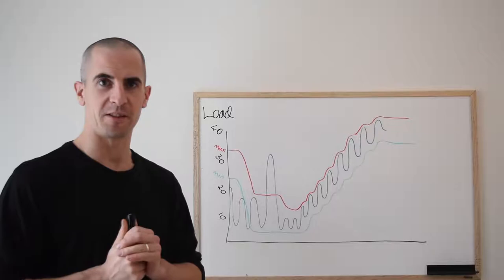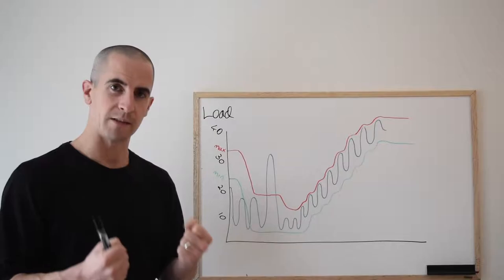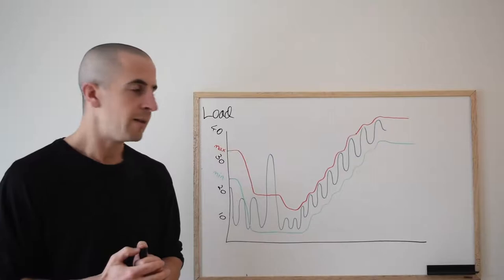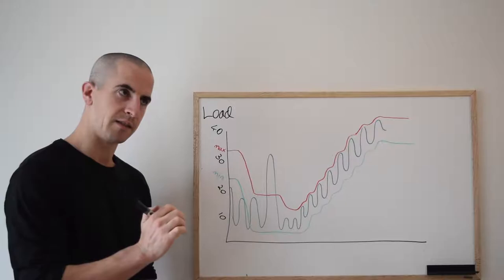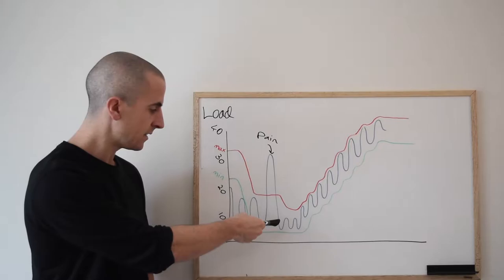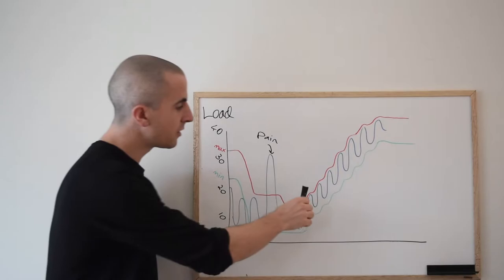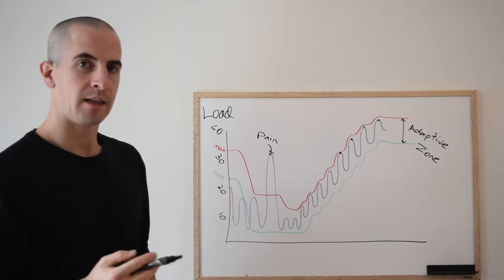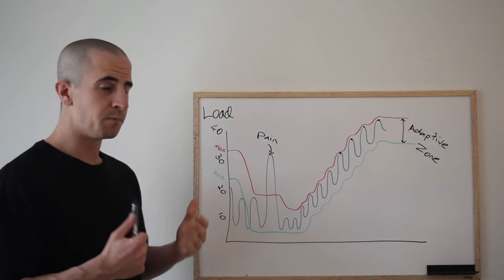Adaptation The Secret To Running Injury Preventio